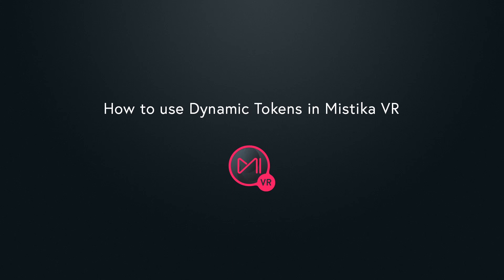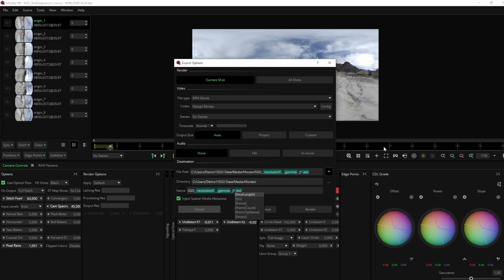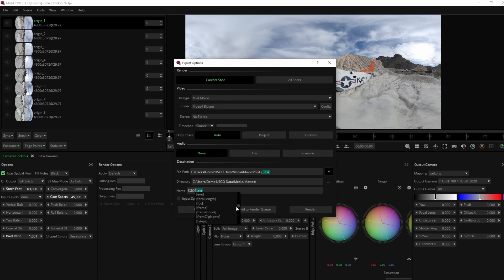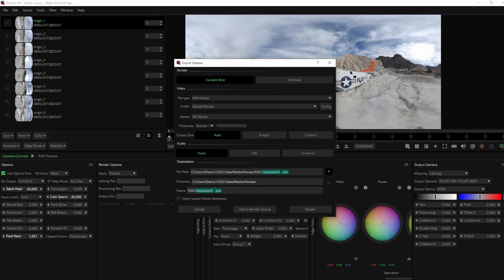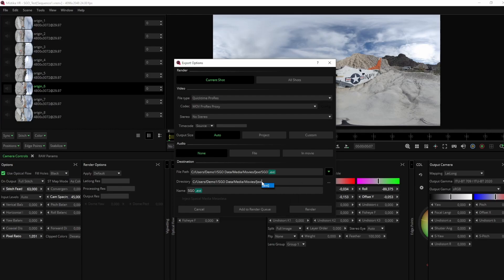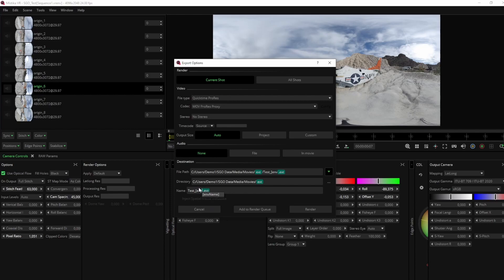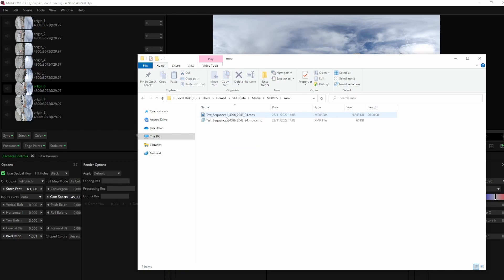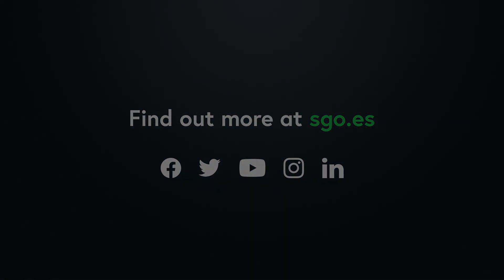How to use Dynamic Tokens in Mistika VR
In this tutorial you're going to learn how to use Dynamic tokens in Mistika VR. This smart functionality enables the use of metadata tags in the name convention. You’re able to select among several different tokens such as resolution, color space or framerate and they’ll be a part of the destination path or render name.